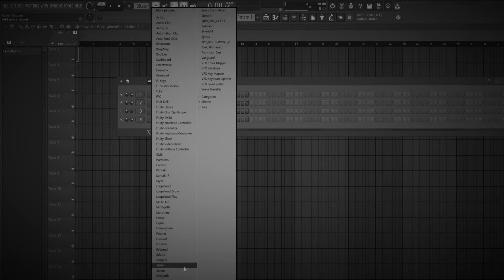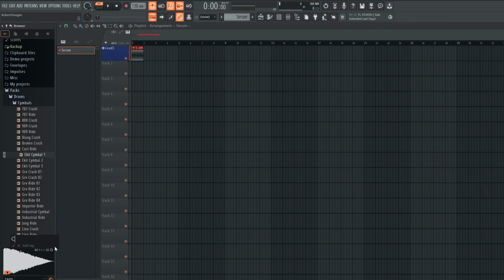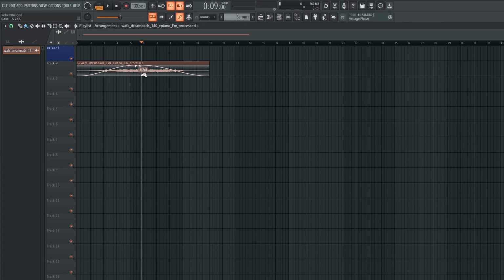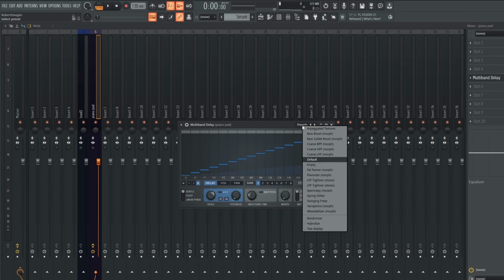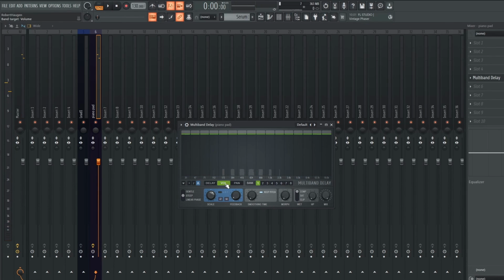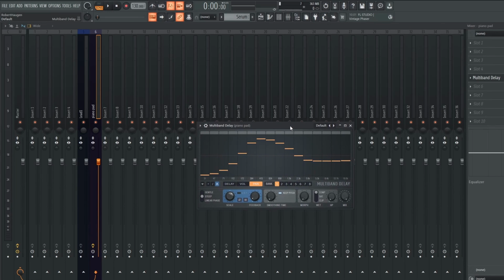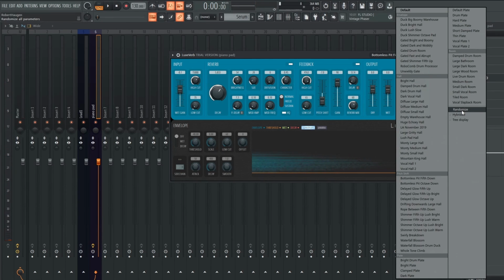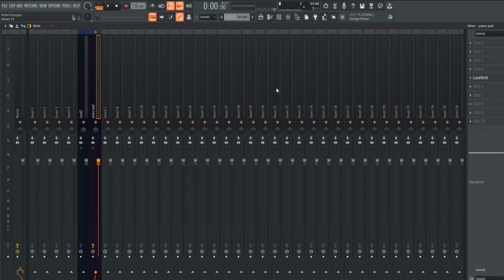FL Studio - Tips and Tricks - Whats new in FL Studio 21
The first in a series of videos on Tips and Tricks in FL Studio, the videos will be released every Thursday, so make sure to keep an eye open.

00:00 Intro
00:17 Adding Instruments to the playlist
1:13 Sample previews
2:11 Adding recording session to playlist
2:29 Volume adjustments on samples in playlist
3:34 Changing the length of samples
4:17 Multiband delay
7:43 Luxeverb
9:50 Theme Settings